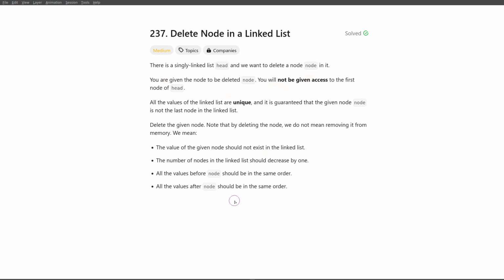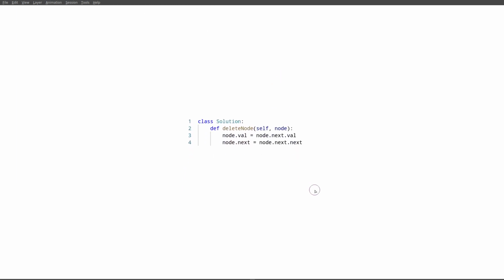[May 5, 2024, LeetCode daily] 237. Delete Node in a Linked List - Python, solution explained